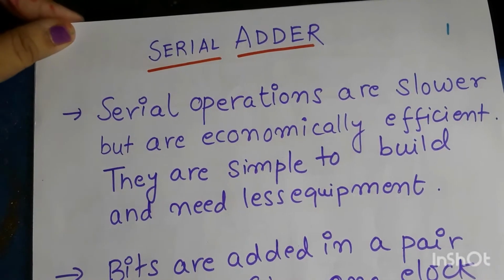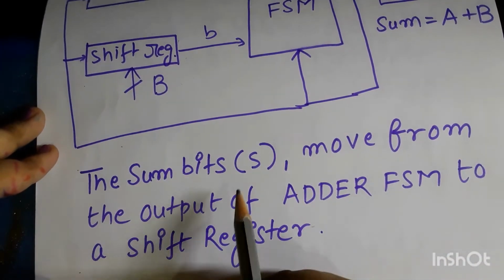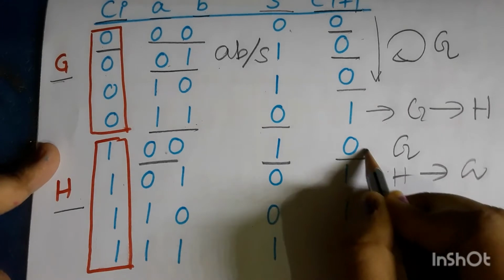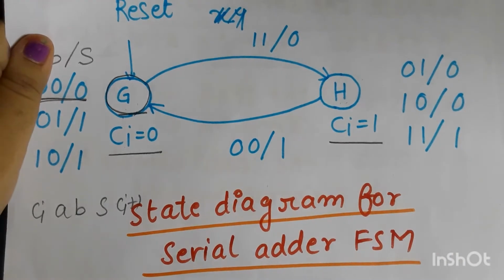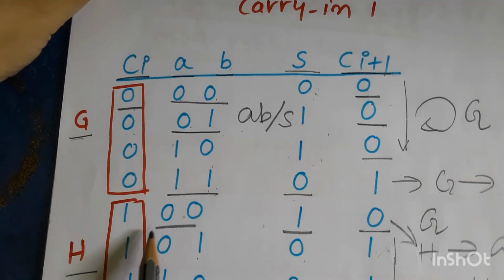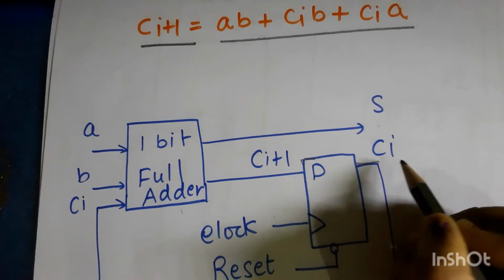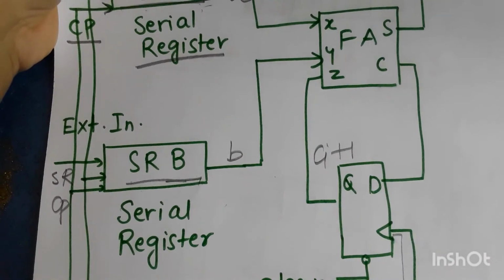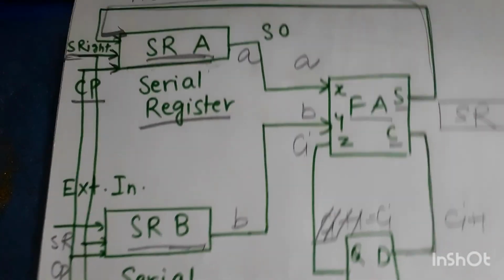How To Design Serial Adder ? With Full Adder and D Flip Flop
Two binary numbers to be added in serial fashion are stored in two shift registers, Bits are added in a pair in one clock cycle through a single full adder circuit which gives out the sum bits and carry bits respectively for every pair of added bits. The carry bit generated is stored through D flip flop for next clock.

Please refer to the related videos below:

How to Design Serial Adder ? With JK flip flop and Logic gates